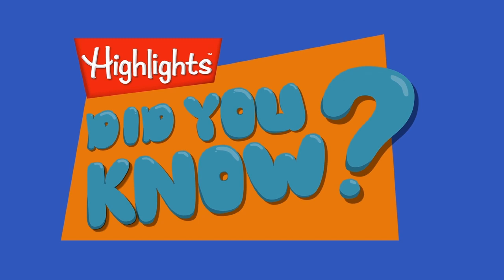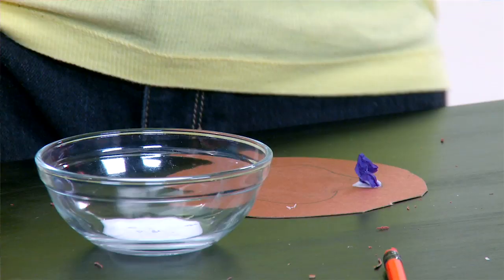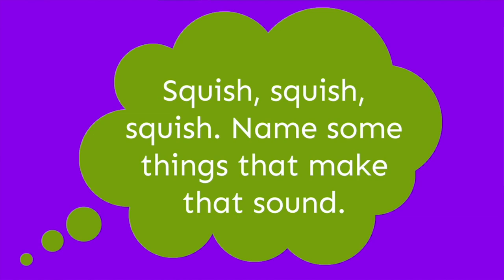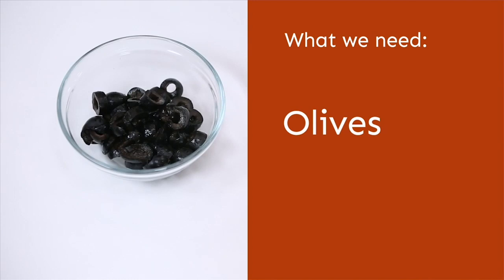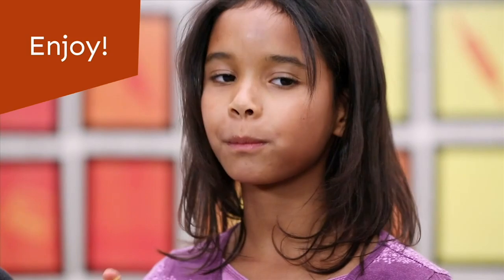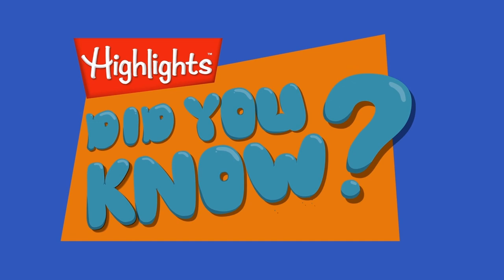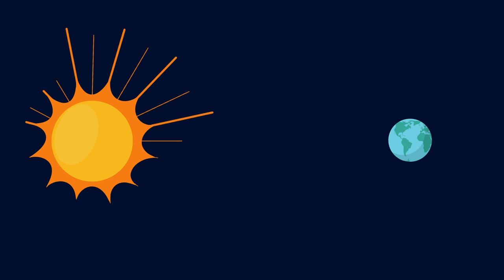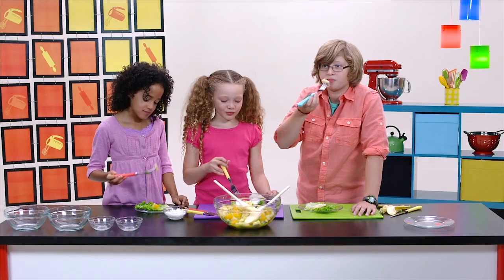Whats up with the Weather? | Highlights Kids | Full Episode | Kids Videos | FUN with a Purpose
Watch us talk, laugh and learn all about weather and the seasons!

Fun with a purpose for creative, curious, caring, and confident kids!